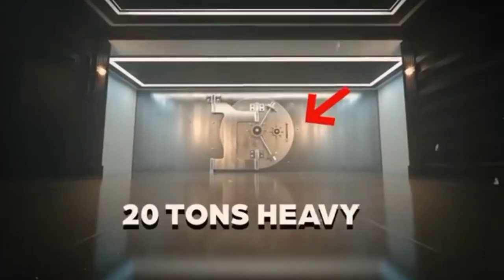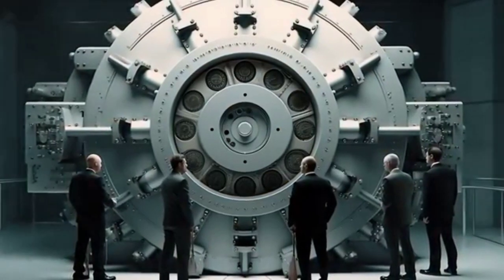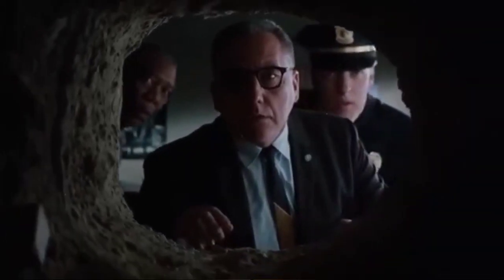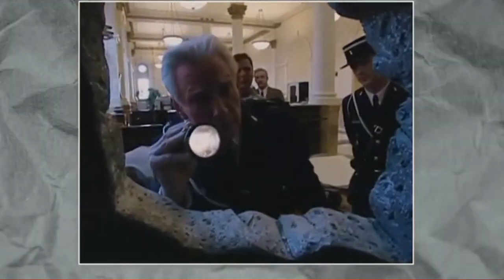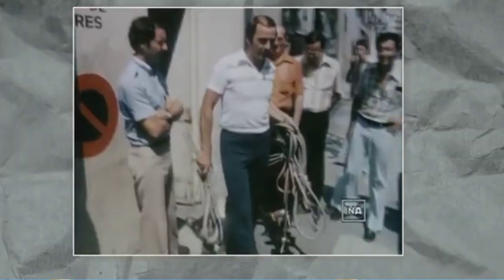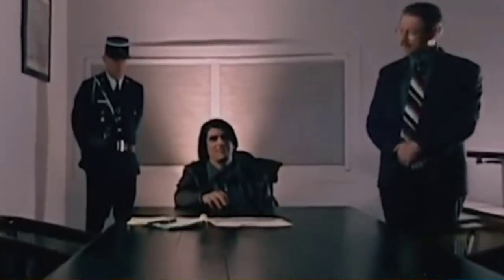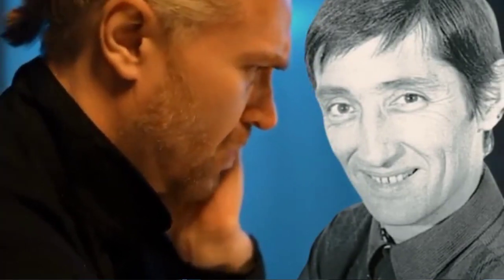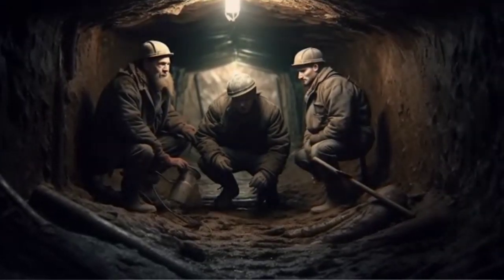A photographer stole 900 crore form a bank | stealing money from a bank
Welcome to a jaw-dropping episode where we uncover the astounding tale of a photographer turned mastermind thief who managed to swipe a staggering 900 crore from a high-security bank! Prepare to be amazed as we delve into the details of this audacious heist that has left the world in awe. 🔍🤯

In this riveting video, we'll break down the entire sequence of events, from the meticulously planned entry to the heart-pounding escape, providing you with an inside look at the mind-boggling tactics used by the cunning photographer to outsmart the bank's security systems.

📸 From Camera to Caper: Discover how a creative lensman transitioned into a criminal mastermind, leaving the world stunned.

💰 The 900 Crore Coup: Uncover the shocking details of how the thief managed to nab an unbelievable fortune from under the bank's nose.

🔒 Breaking Boundaries: Explore the state-of-the-art security measures that were breached and find out what lessons can be learned to prevent future incidents.

🚁 The Great Getaway: Get ready for a thrilling ride as we follow the thief's daring escape plan, involving unexpected twists and turns.

Join us in this gripping exposé as we dissect this remarkable tale that combines elements of suspense, cunning, and audacity.
100 crore bank robbery
100 crore bank robbery
100 crore bank heist

bank accidentally deposited money in my account

A photographer stole 900 crore form a bank
bank

a photographer stole 900 crore from a bank vault unseen,
bank accidentally deposited 37 million,
bank accidentally deposited money,
8 million bank robbery,
fake million dollar bank account,
stealing money from a bank,
100 crore bank heist,
100 crore ki bank hacking,
100 crore bank robbery,
30 million dollar company,
post bank 36 million heist,
bank hacked money stolen